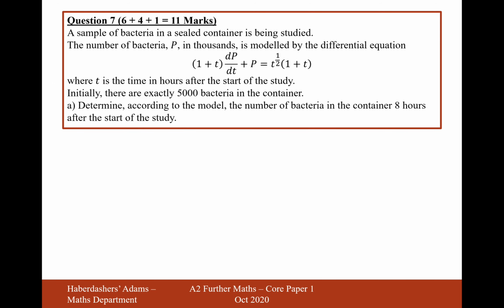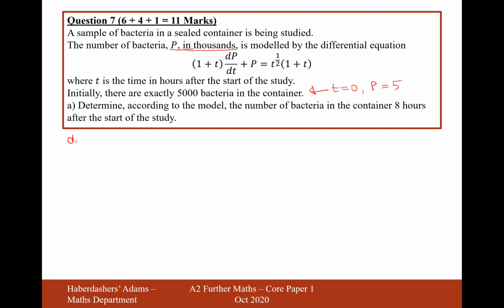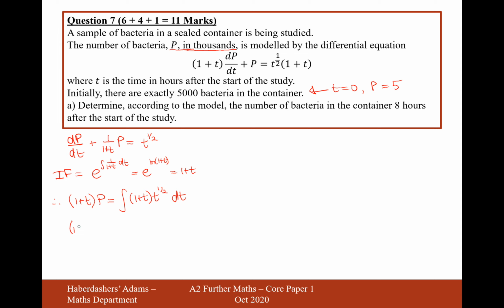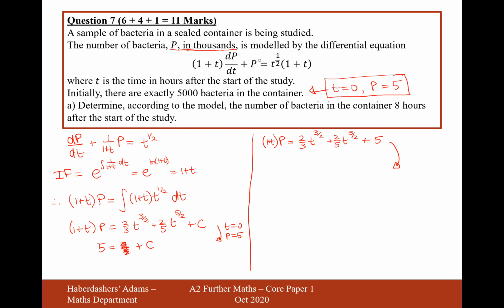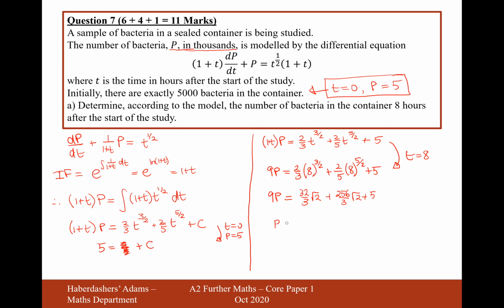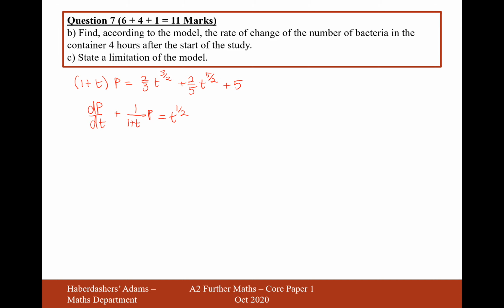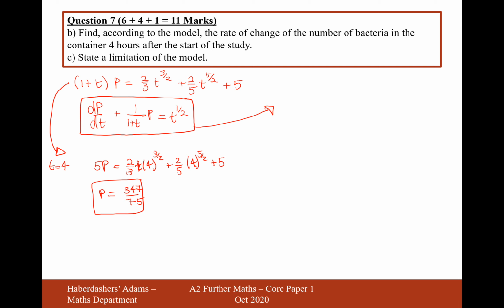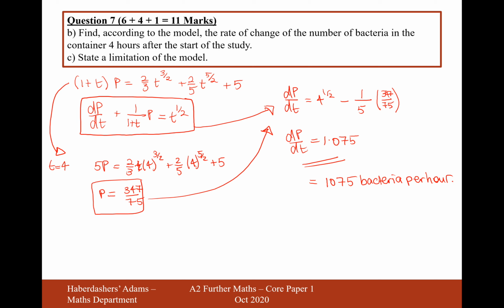A2 Further Maths - 2020 - Paper 1 - Q7